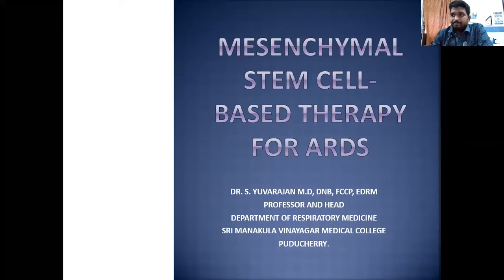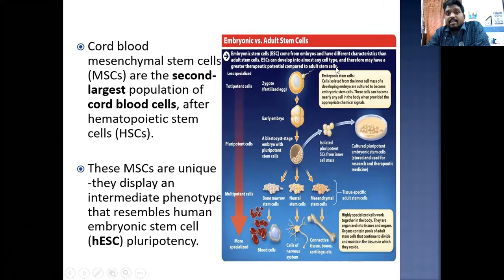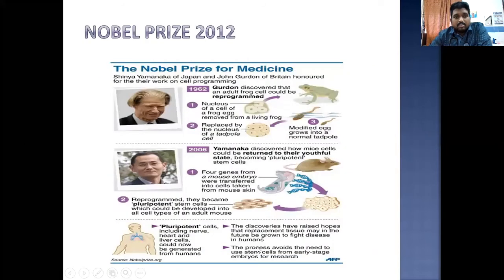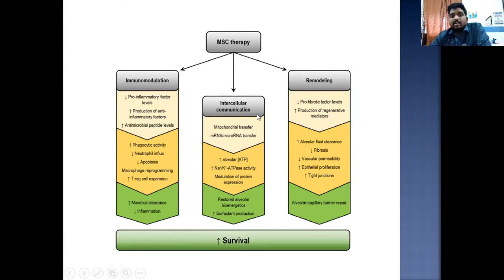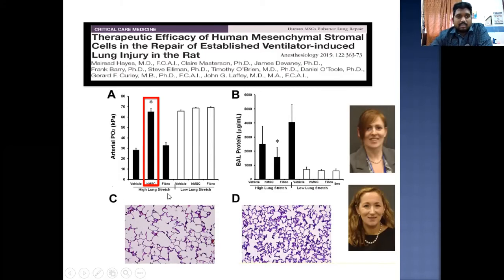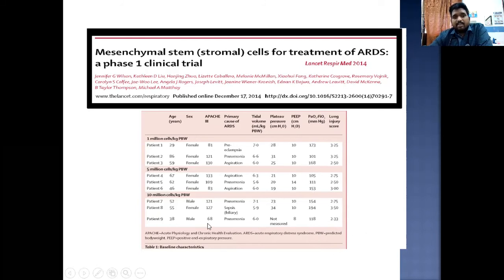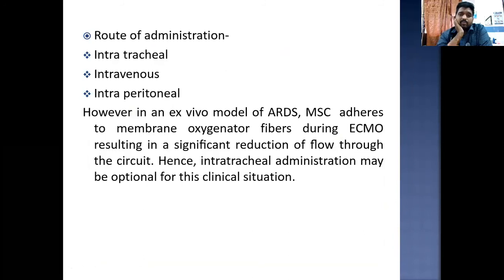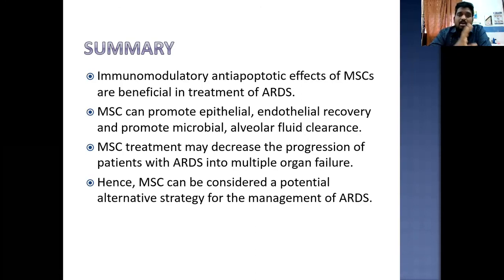Role of Stem cell therapy in ARDS-My session in NAPCON 2020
Role of  Stem cell therapy in  ARDS